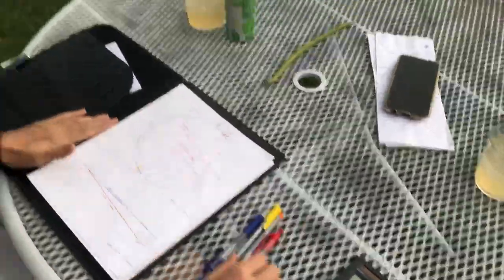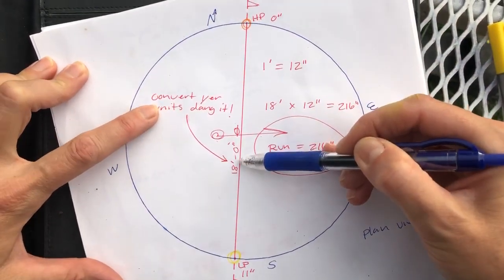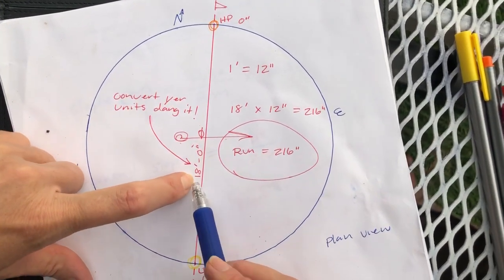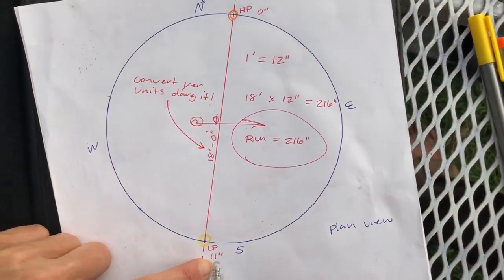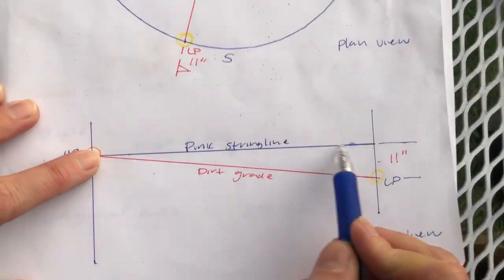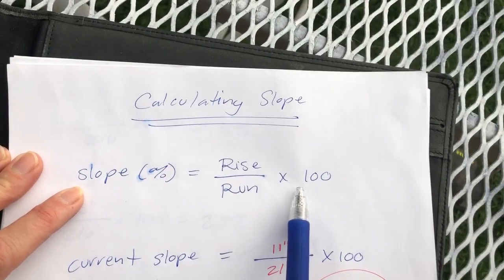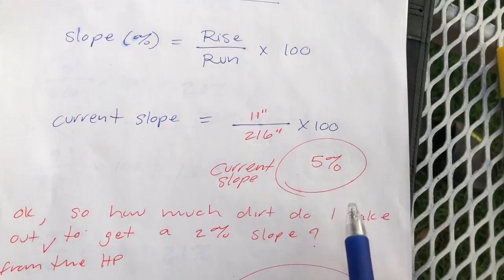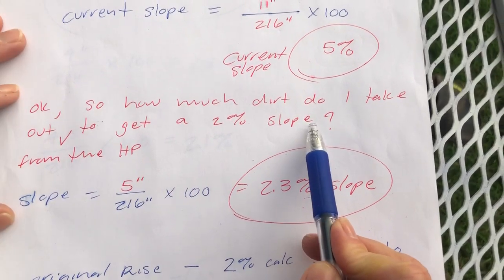How to Create a 2% Slope for Drainage Part 2 Floor Levelness Firepit Patio Series Video 3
These are Videos 3 and 4 of my series on how to build a masonry firepit, paver patio, and masonry retaining wall. In the world of design and construction one of the primary questions we ask ourselves is: How does water drain from the system?

This is the second of several videos that will address how to drain water from the masonry elements that I will be installing. It begins with understanding the concepts of Floor Flatness (FF) and Floor Levelness (FL).

These two videos go over the concepts of Floor Levelness (FL) and, most important, how to calculate the current slope of your grade, and figure out how to achieve a 2% slope for proper drainage.

In these two videos, I will teach you how to set a level, run a stringline, and attain your variables for your slope calculations.  We will use these variables to ultimately calculate how much dirt we need to remove from our location to get to a 2% slope on our Dirt Floor drainage plane.

My little yard varment Mark runs off and tries to get in a brawl in the park, mid-math on this one, so be sure to watch Video 4 which is the continuation and conclusion of the calcs.